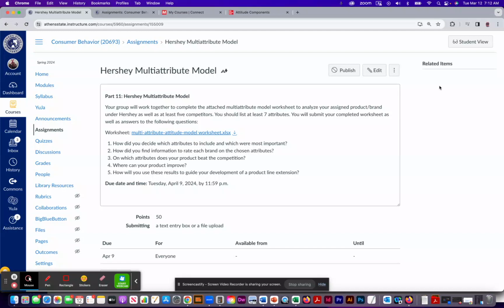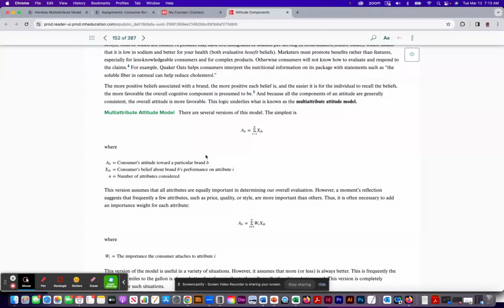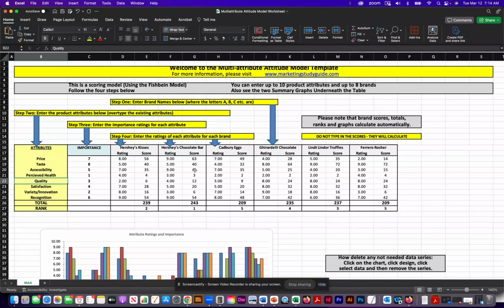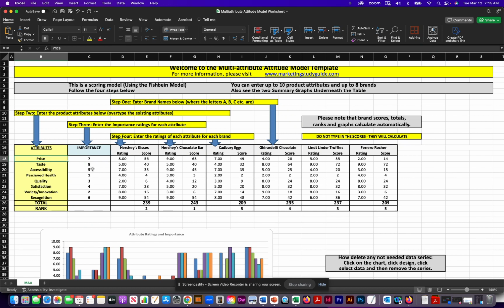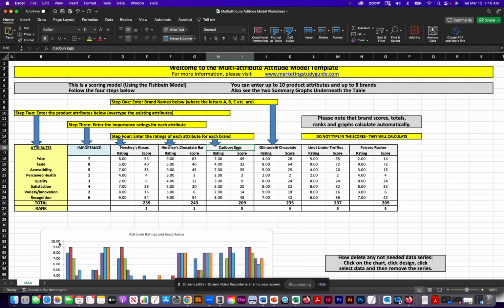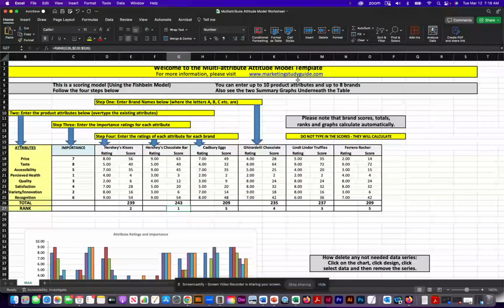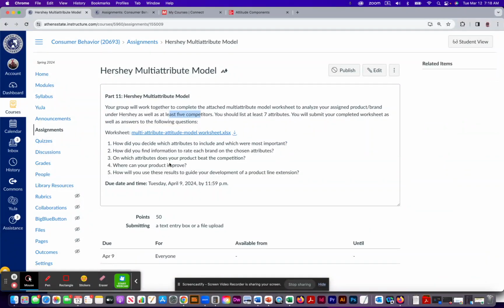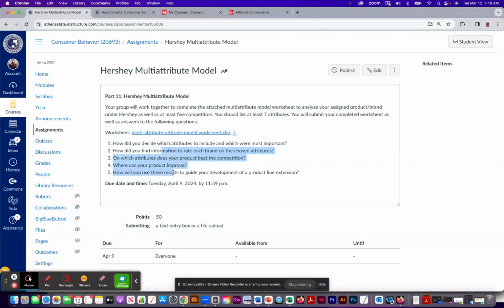Hershey Multiattribute Model Assignment | MK 336